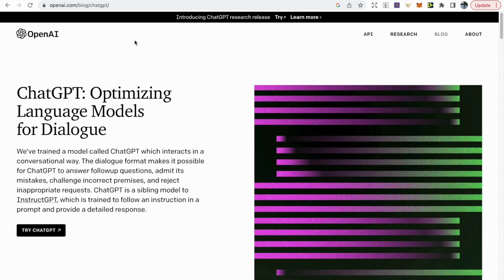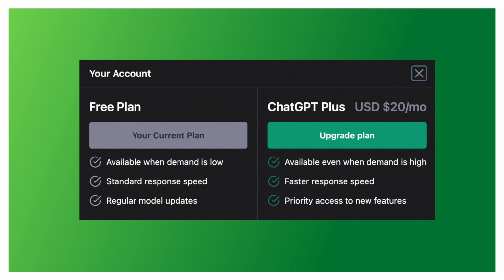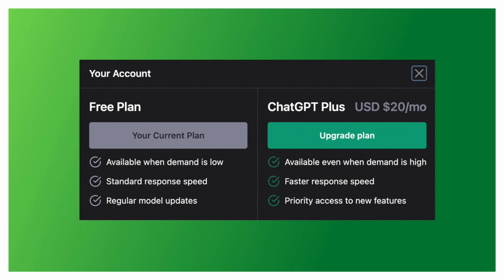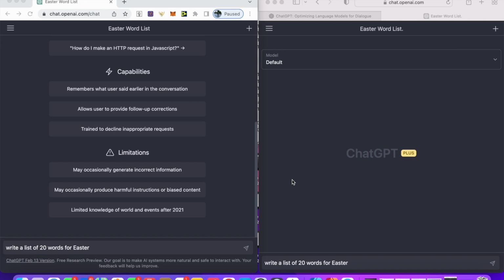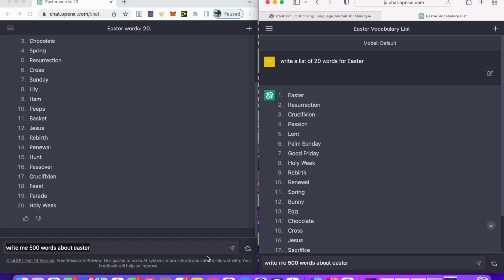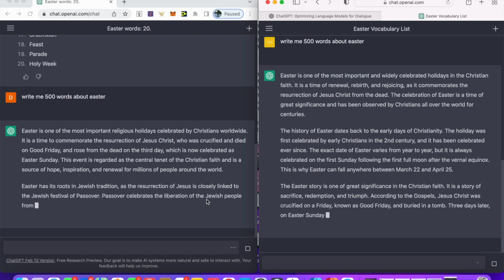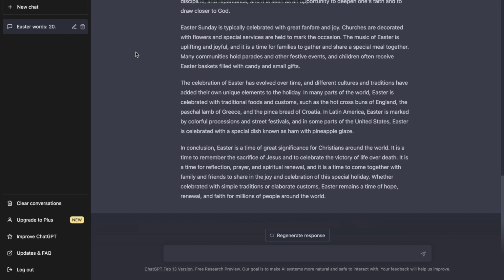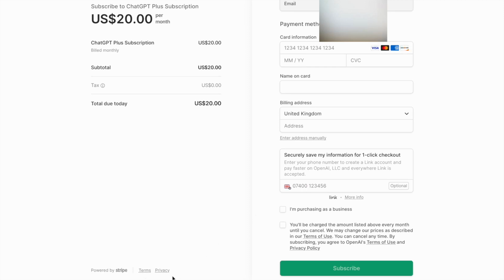The New ChatGPT Plus: Speed Test Review | Is it worth it?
I will be showing you the benefits of using ChatGPT Plus. A new paid upgrade to make money online with AI.